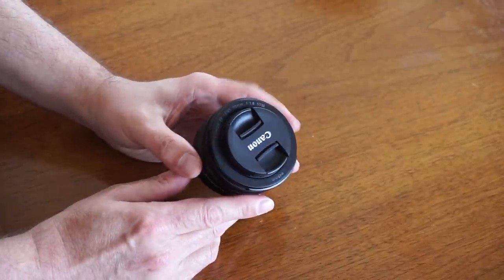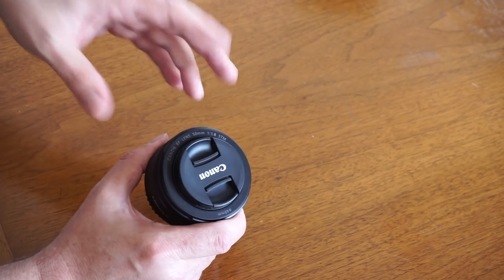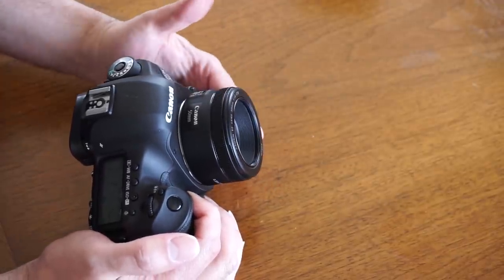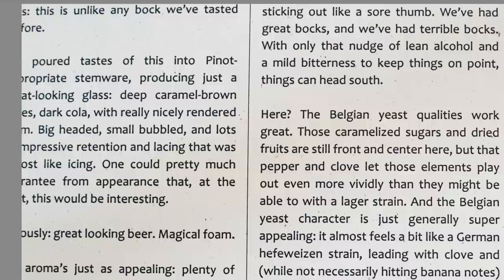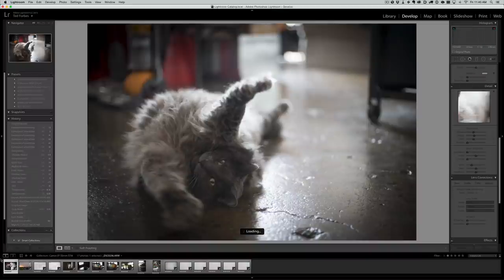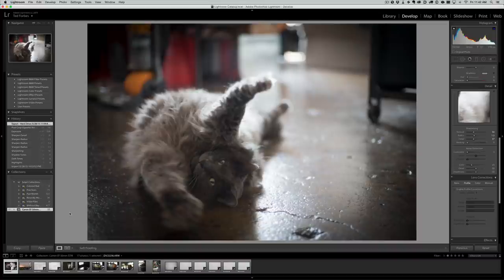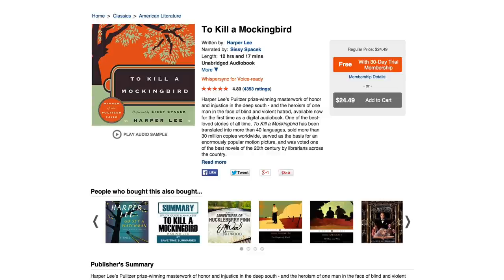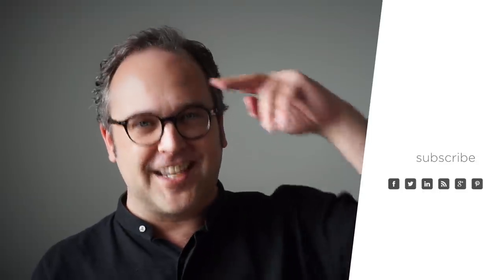Canon 50mm f1.8 STM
The Canon 50mm 1.8 STM is the newest addition to the Canon EF lineup. Its a motorized Autofocus lens that is extremely affordable.

Index:
Intro 00:01
Up Close 00:38
Sample Images 06:21

The body is made out of plastic. This certainly keeps the price down, but also makes it a very light weight lens - perfect if you're a photographer who doesn't want the extra heft often associated with lenses.

Its not a perfect lens, but for the price point you do get decent image quality and performance.

In this video review, I'll break it down and show you some sample shots. We'll talk about the imperfections of the lens and what its strong points are.

Ted Forbes
The Art of Photography
3100 Main St #135

So come check it out! If you’re a fan of DigitalRev, Fro Knows Photo (Jared Polin), Matt Grainger (That Nikon Guy) or Tony Northrup - you’ll love The Art of Photography. I make video’s giving you a deeper dive into photography techniques, composition and history to compliment the other channels you love to watch.